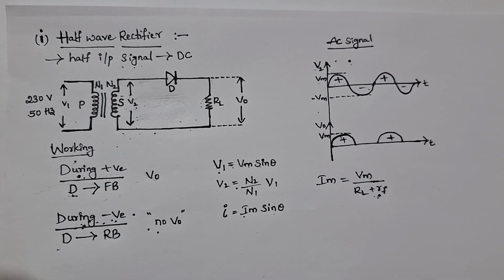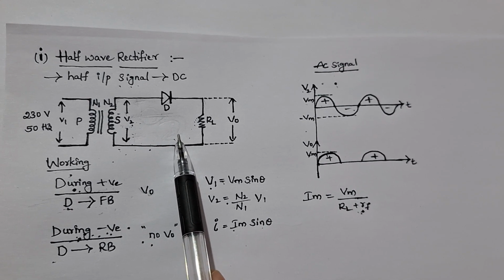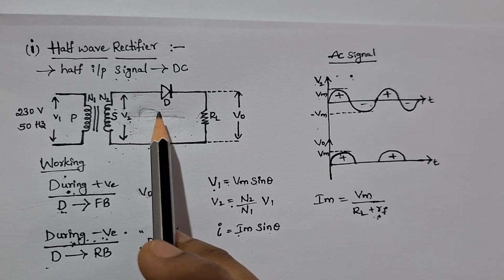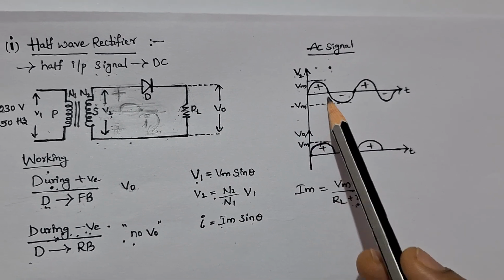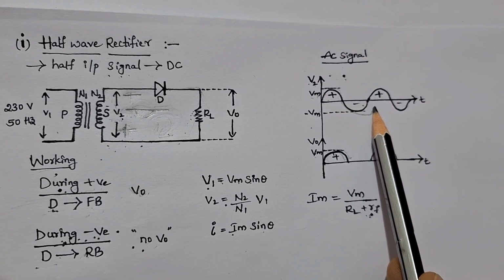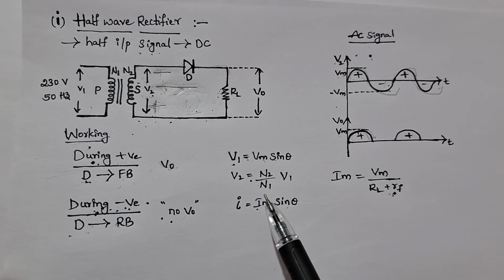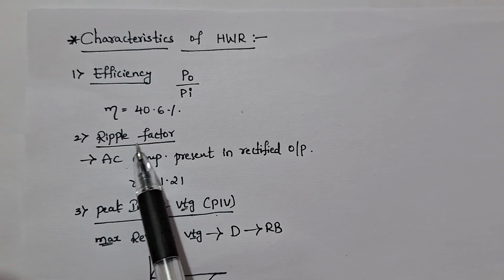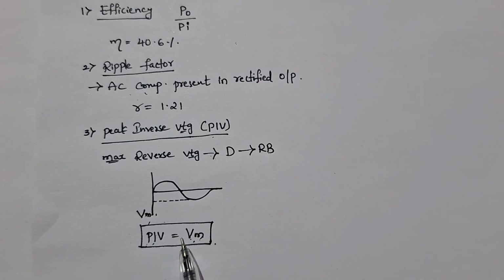#6 working of half wave rectifier ll LavanyaAsst.Professor(JNTU).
In this lecture we will understand the working of half wave rectifier, efficiency, ripple factor, peak inverse voltage.
These class is useful for Engineering(JNTU), ET, ITI, Diploma students.